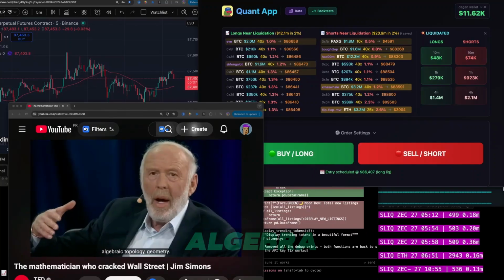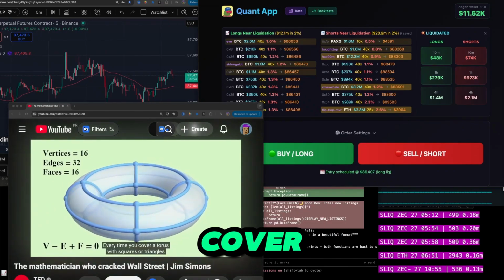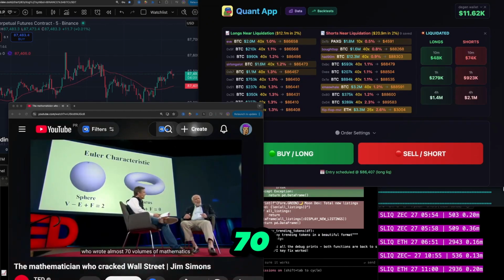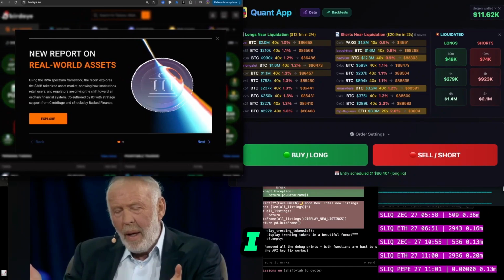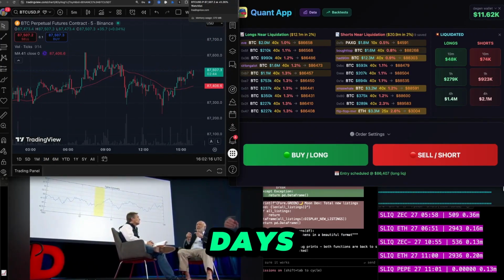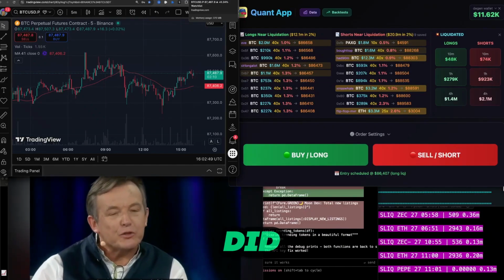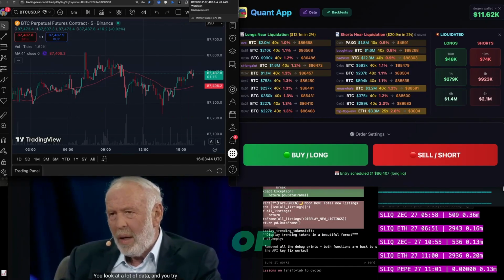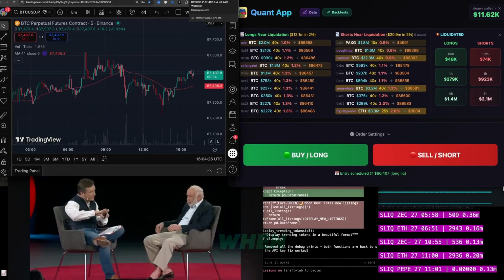The Confirmation That Improves Accuracy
A confirmation technique that helps filter out weak trades and improve precision.